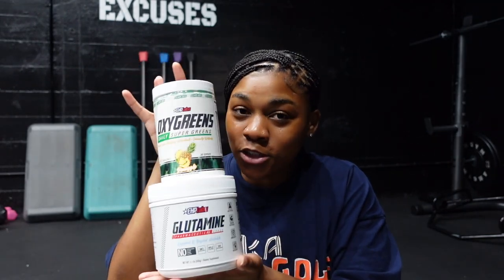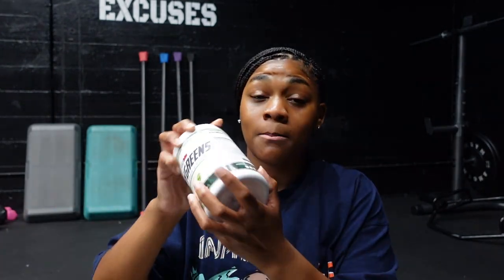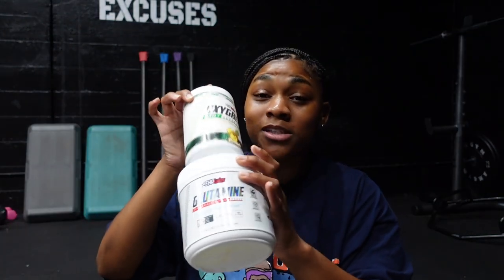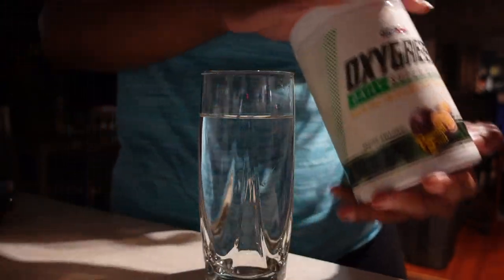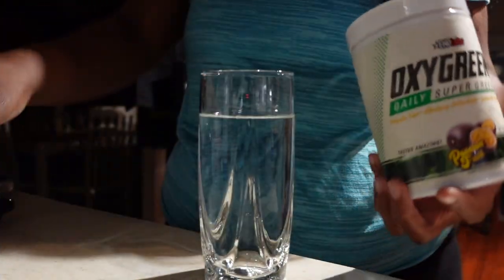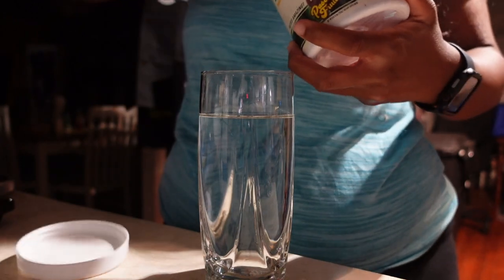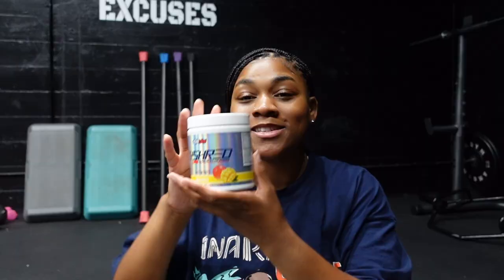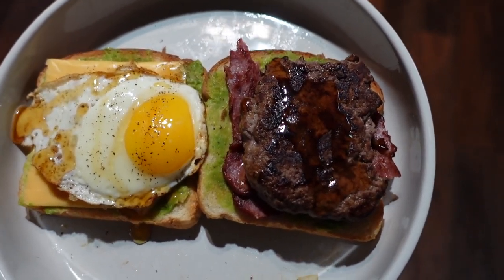MY DAILY SUPPLEMENT ROUTINE THAT KEEPS ME FIT & DEBLOATED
Hello FCFB Gang! Wanted to share with you guys my daily supplement routine thats been keeping me on track and staying fit !!! Chileee yall know it aint easy be we pushing!! I hope you guys try out some of the supplements and let me know what you think!!

EHP LABS IS HAVING A HUGE SALE ! All products featured in this video are used daily including Oxyshred and Pride!!!

To purchase your customized nutrition (including Caloric Deficit and Customized Macros) and workout plan click this